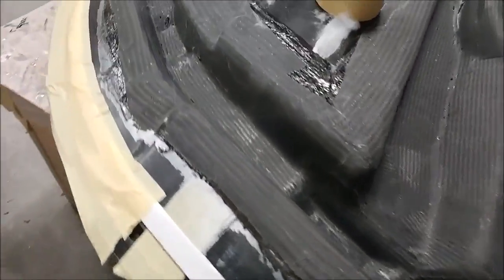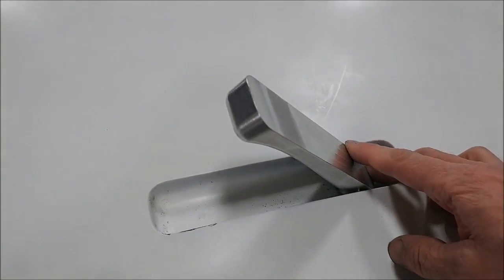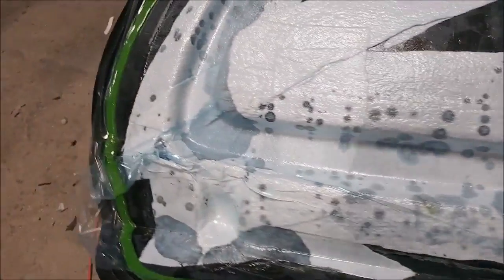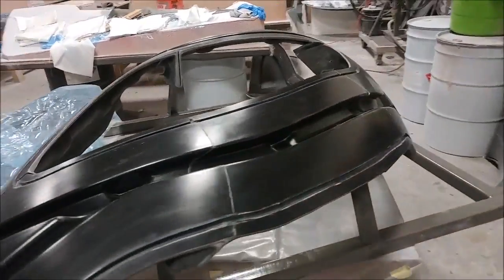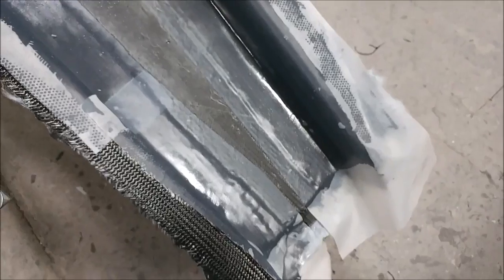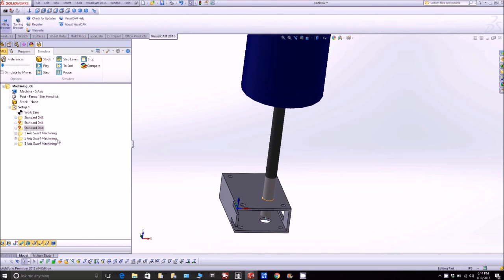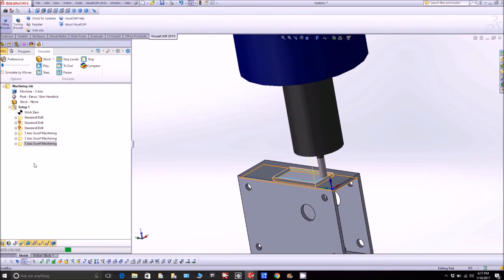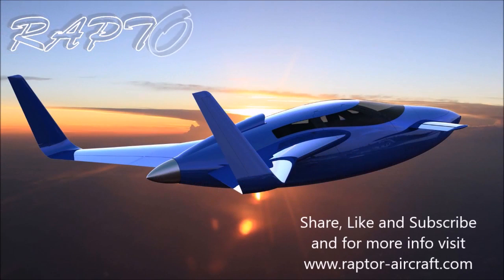Конструкция самолета Raptor. 10 января.